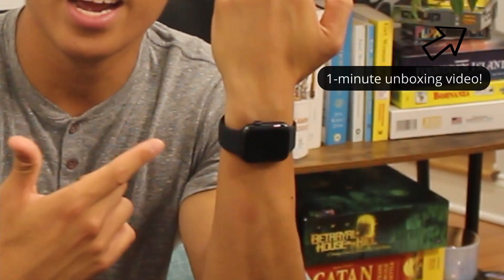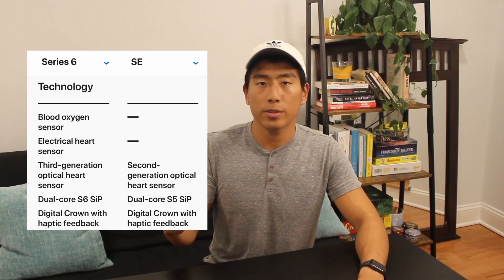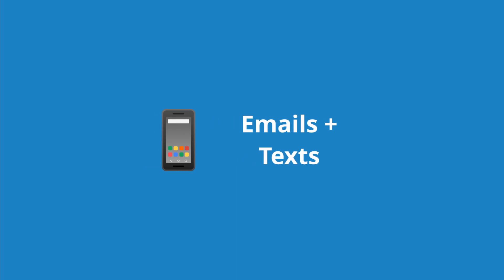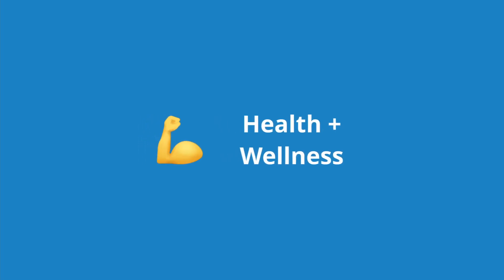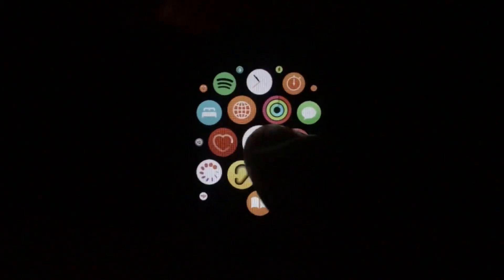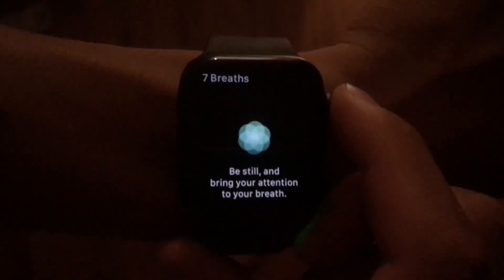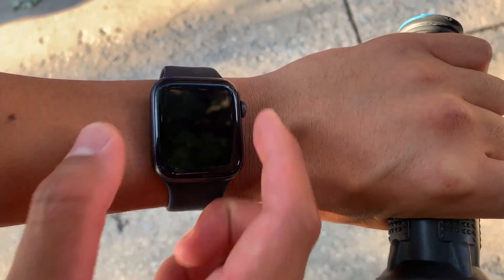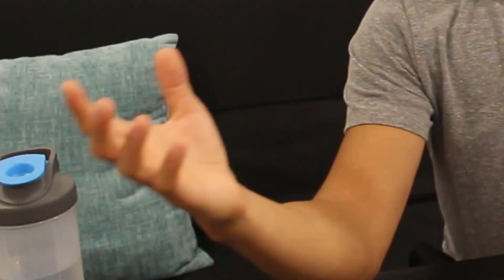Should Students Get An Apple Watch? (Series 6 COMPLETE Review)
Hello friends! In this video, I give my complete review for the Apple Watch Series 6, from the perspective of a student in college or medical school. It has additional features over the Apple Watch SE, such as the blood oxygen sensor, the ECG app, and the always-on Retina display. I also cover some use cases, such as texting, emailing, listening to music, and tracking my health and wellness. I finally give my impressions on whether YOU should get an Apple Watch for yourself.

NEW Apple Watch Series 6:

Blow torch 🔥
My ukulele 🐴
Taco Cat Goat Cheese Pizza 🌮🐈🐐🧀🍕
Betrayal at House on the Hill
Medical Apartheid
Thinking, Fast and Slow

👨🏻‍⚕‍👨🏻‍🔬🩺🔬 ABOUT ME:
My name is Royce, and I'm a first year MD/PhD medical student at the University of Pennsylvania (PhD in Bioengineering). I make videos about medicine, productivity, and lifestyle.

⏰ TIMESTAMPS:
0:00 Intro
0:20 Why I Got The Watch
1:12 Texts and Emails
2:17 Health
4:00 Bedtime
4:25 Music
4:52 Battery Life
5:08 Should YOU Get It?